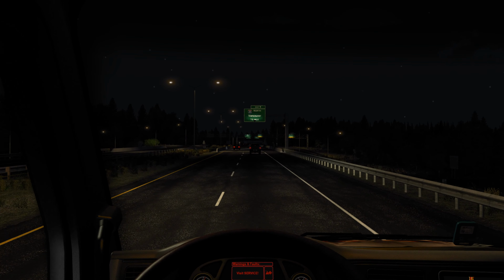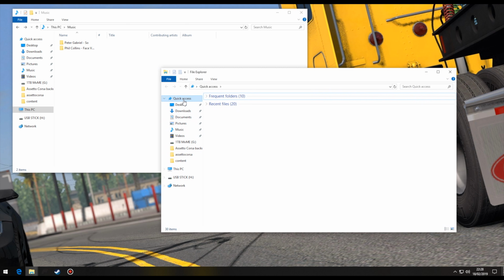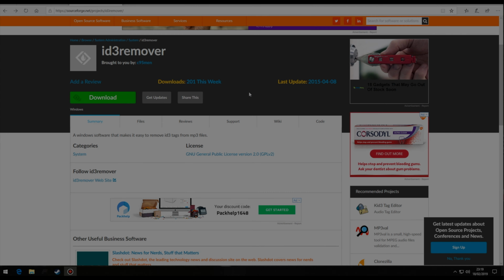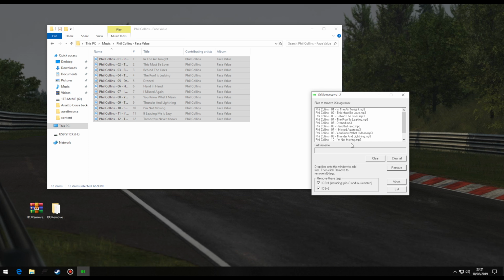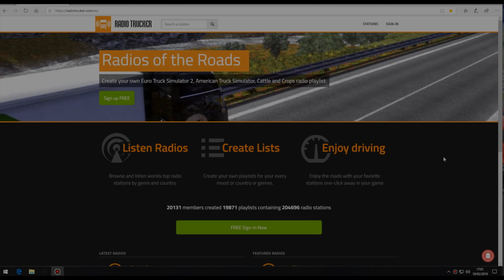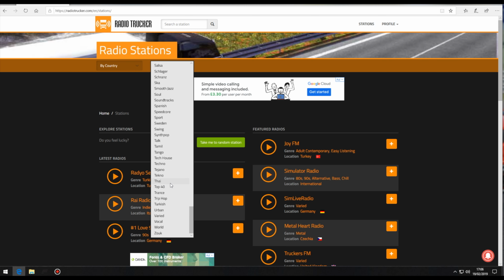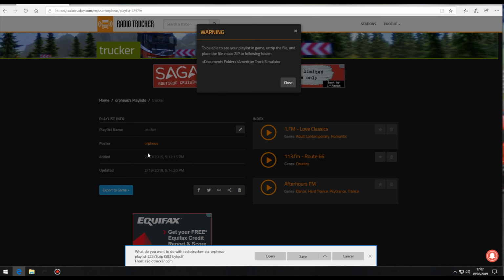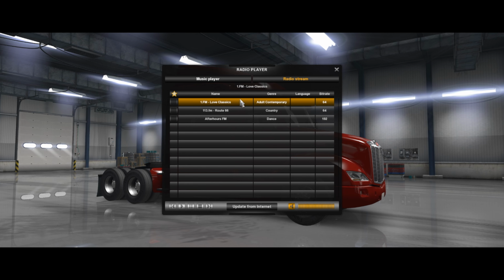The Definitive and Easy way to add Music to ETS2 & ATS 2019 (4k)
Hello and welcome to another SRL.

In our video today we give you the Definitive guide to adding your music collection and creating your own custom radio playlists.
not only is this the easiest way, but also includes fix's if you run into trouble.

if you've got a question, then don't hesitate to ask, and we'll do our best to answer.

SIM RACING EQUIPMENT:

Fanatec Clubsport V2.5 wheelbase
Fanatec Carbon Fibre F1 wheel rim
Fanatec Porsche 918 RSR wheel rim
Fanatec Clubsport V3 pedals
Fanatec Clubsport Shifter SQ 1.5
GT OMEGA EVO : sim rig
RSeat Triple Monitor STAND T3L Black V2

PC SPECIFICATIONS:

Intel 8700K CPU @ 5ghz
Asus Maximus X Code Motherboard
Corsair Dominator Platinum DDR4 3200mhz
Nvidia GTX 1080Ti FE
NZXT Kraken X52 AIO Water Cooler
Corsair AX850 PSU
Samsung 840 EVO 256GB SSD System Drive
Samsung 850 EVO 1 TB Sim Install Drive
Samsung 960 EVO 1TB M2Me SSD For Video Recording
Hitachi 3 TB HDD Backups and odds & ends.

OTHER EQUIPMENT USED:

3 x Asus BE27AQLB 27" Monitors
LG OLED B8 55" Display
OCULUS RIFT x 3 Sensors
Onkyo HT-S3800 5.1 Surround Sound System
Corsair BlackWidow Chroma Keyboard
Corsair M65 Pro Rgb Gaming Mouse
Saitek X52 Hotas